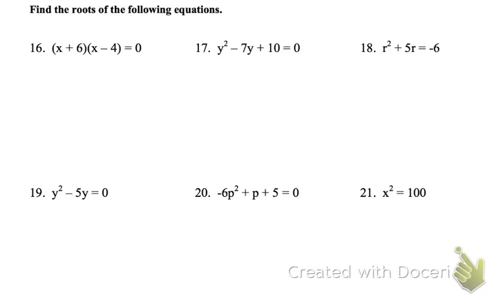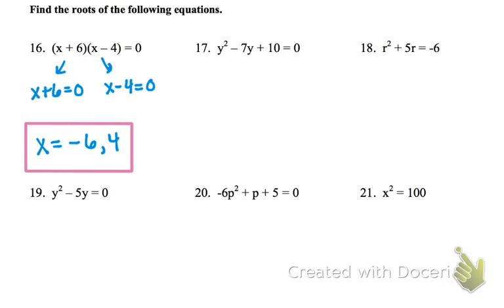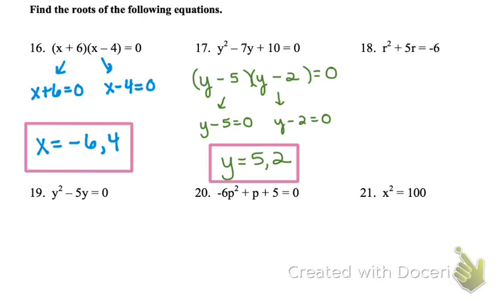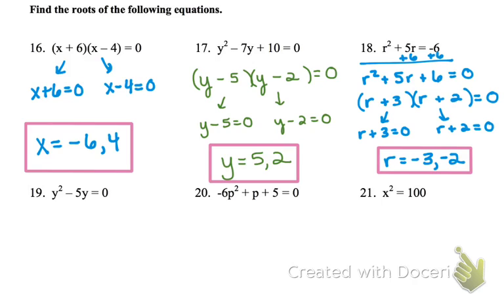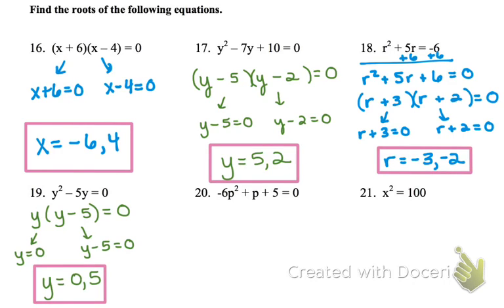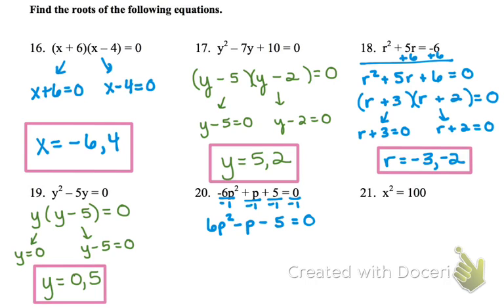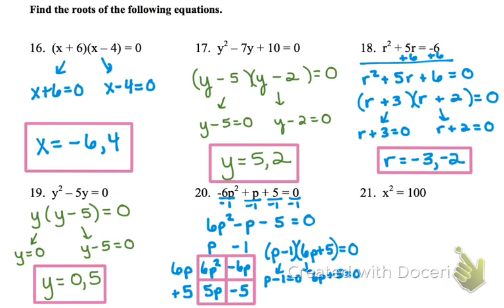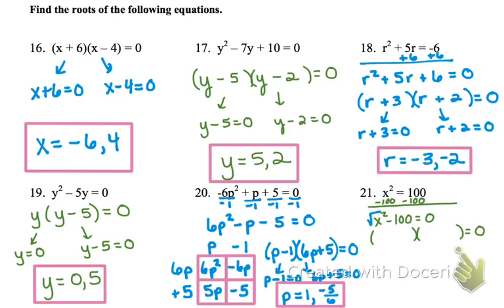Ch. 8 Test Review #16-21